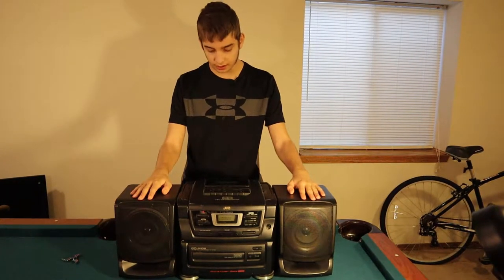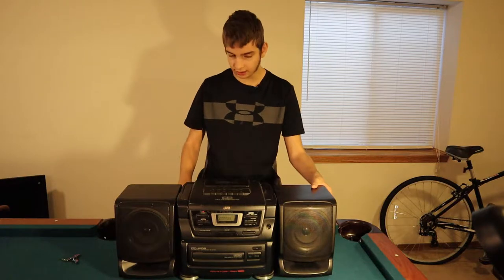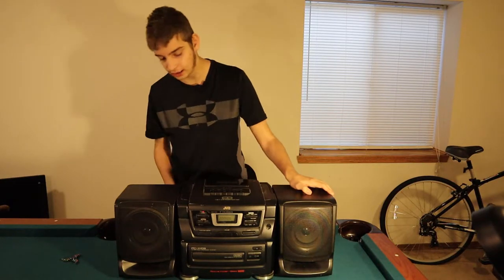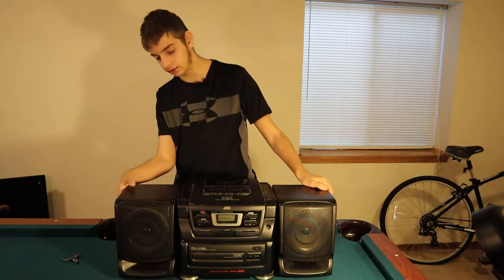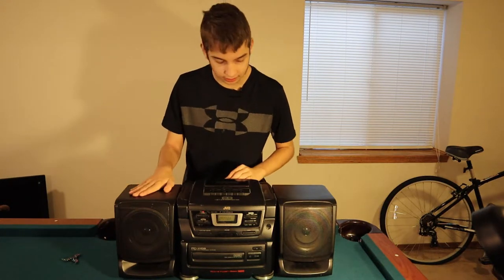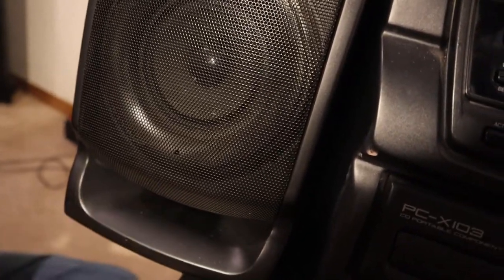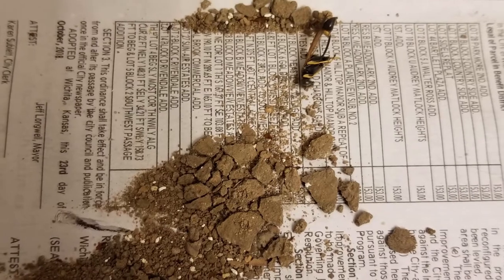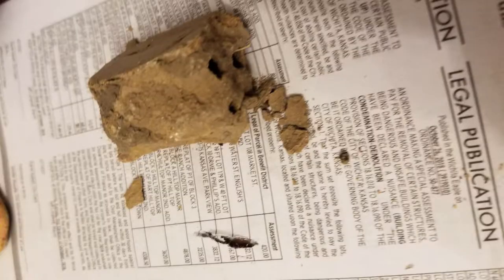JVC Stereo System SURPRISE INSIDE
This JVC stereo speaker had something unexpected inside. We bought it at a flea market.